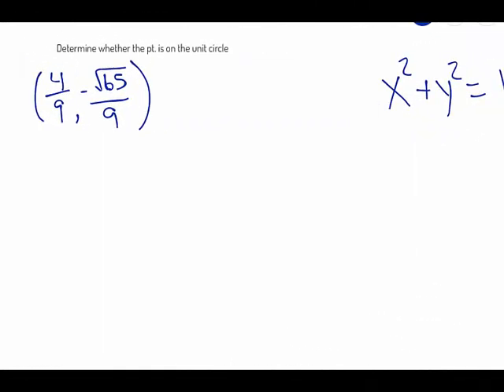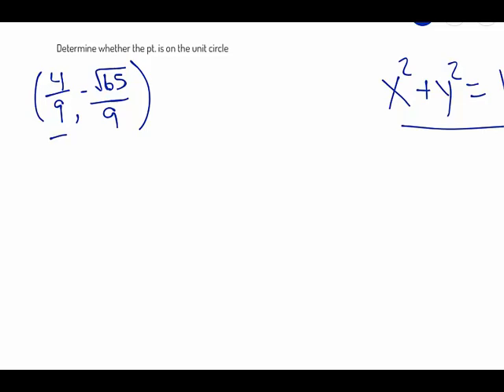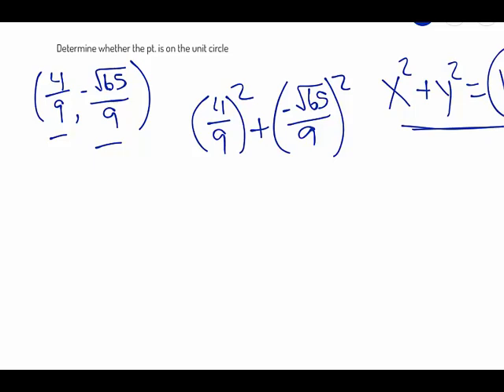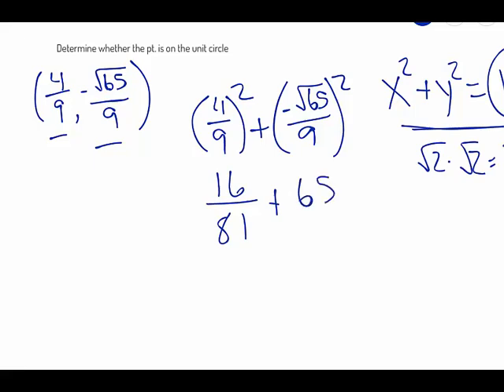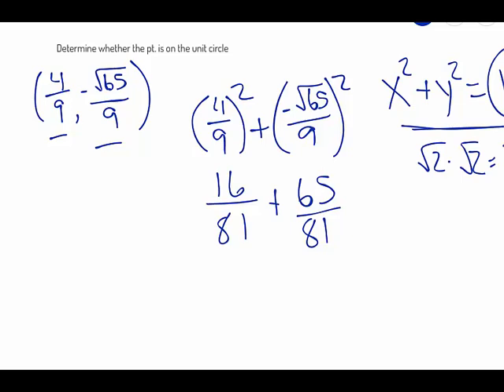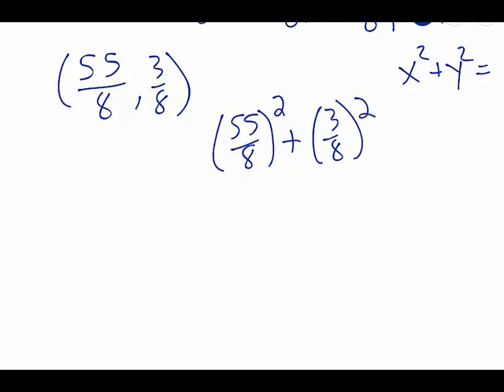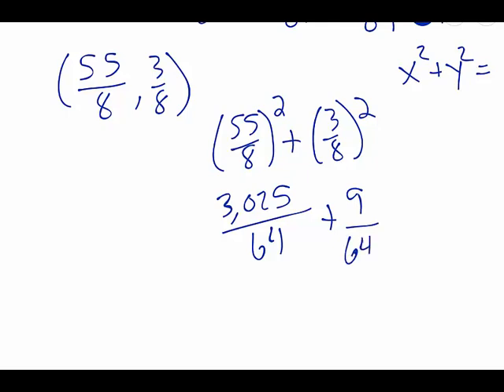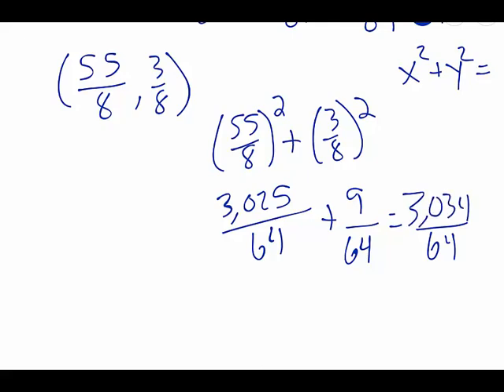Determine whether the point is on the unit circle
This video covers 2 examples on how to figure out if the given point is on the unit circle